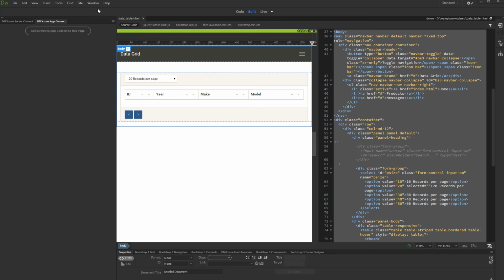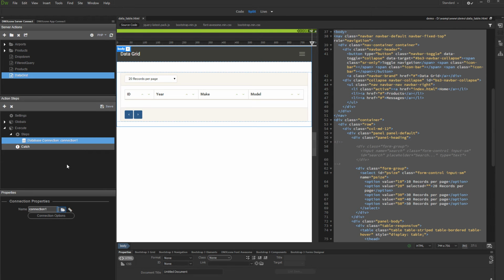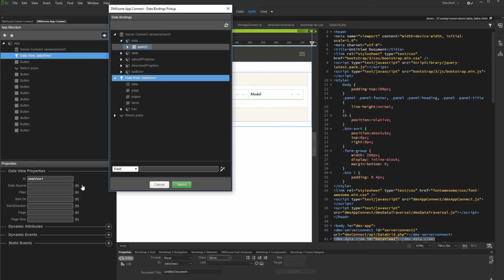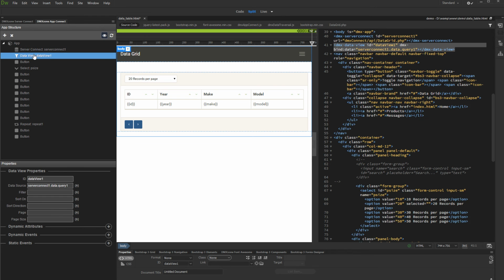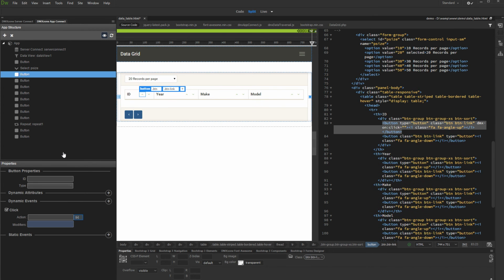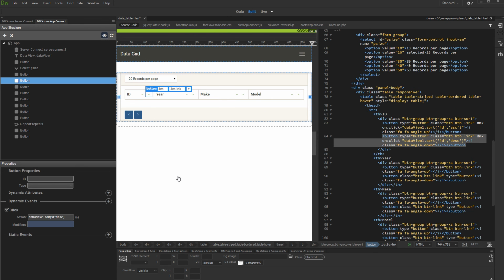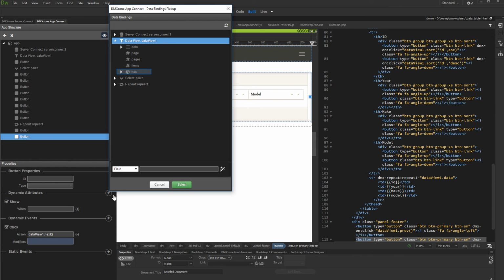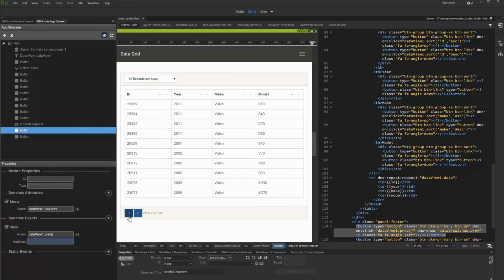DMXzone App Connect Data Traversal - Paging And Sorting Options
With this movie we will show you, how to use the dynamic sorting and paging options integrated in the Data View component of App Connect Data Traversal